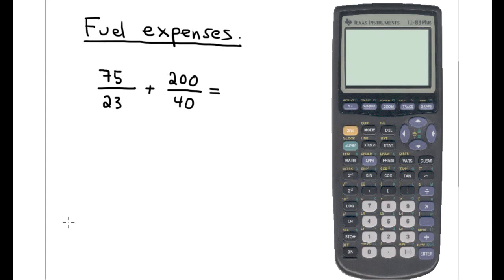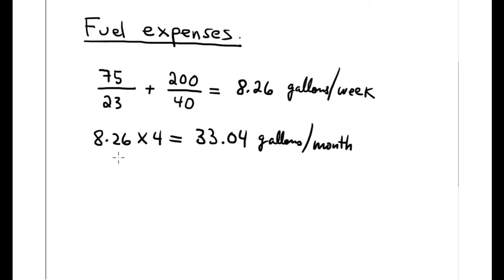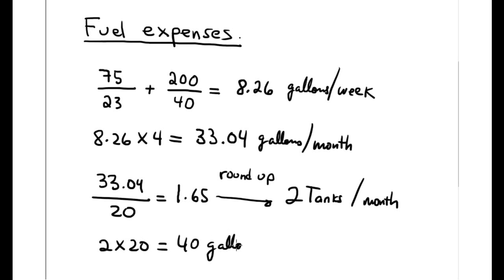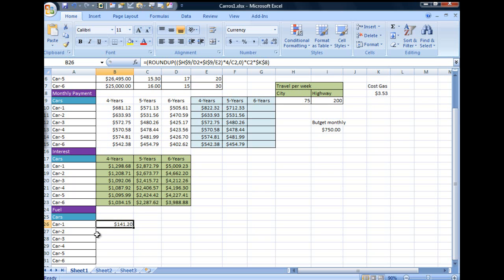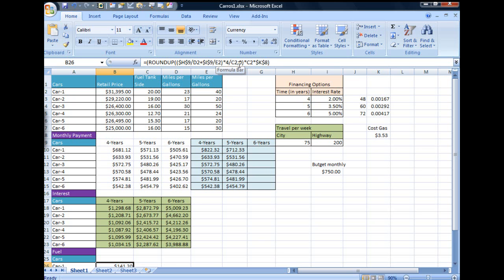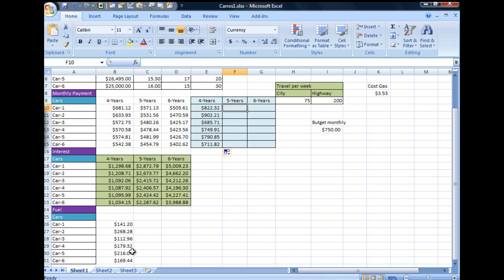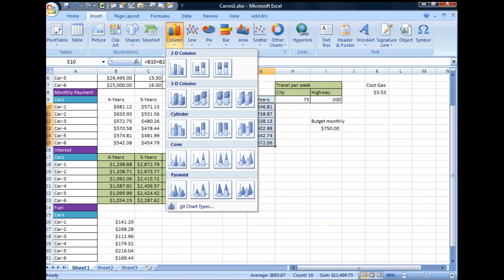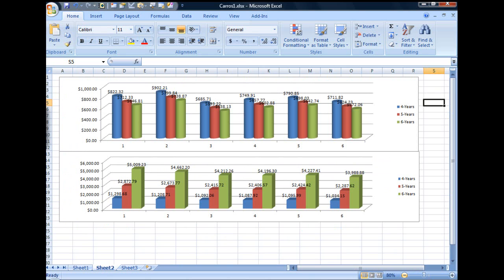Project #2-MGF1107 Part-B